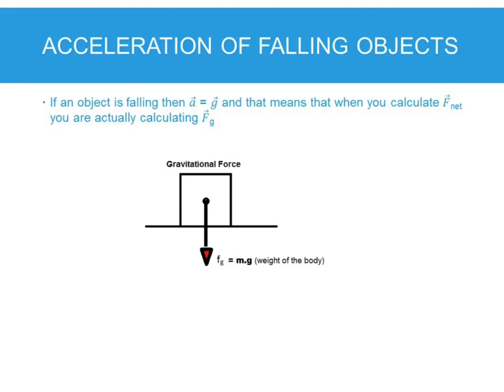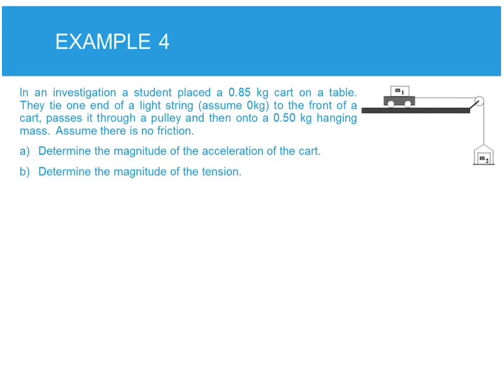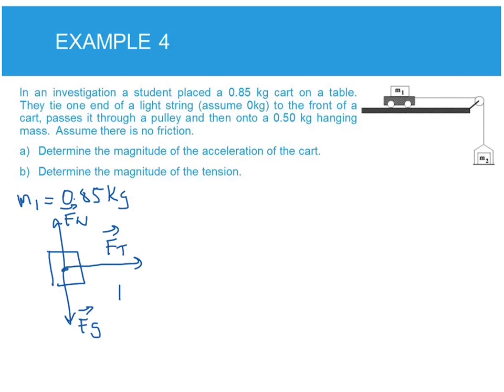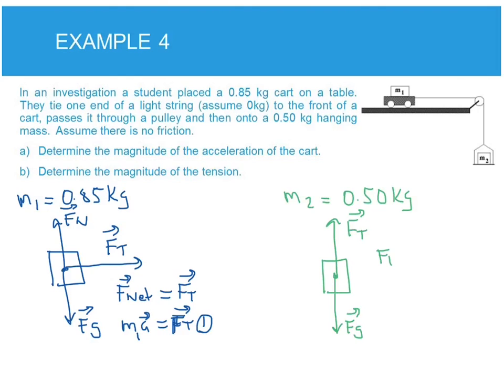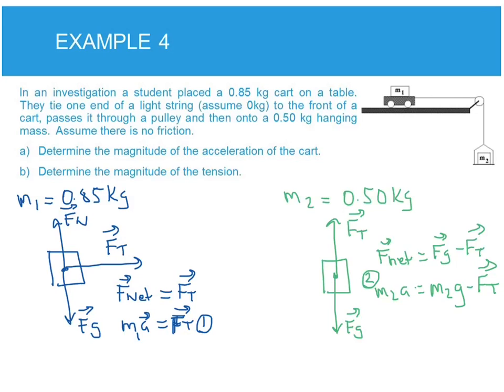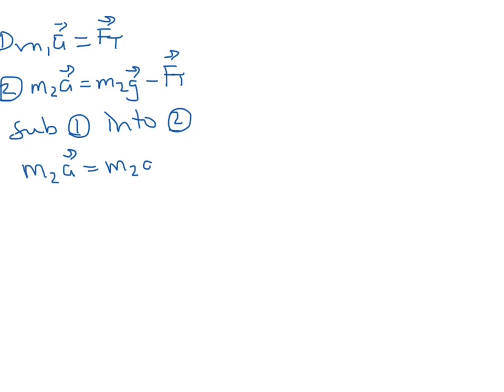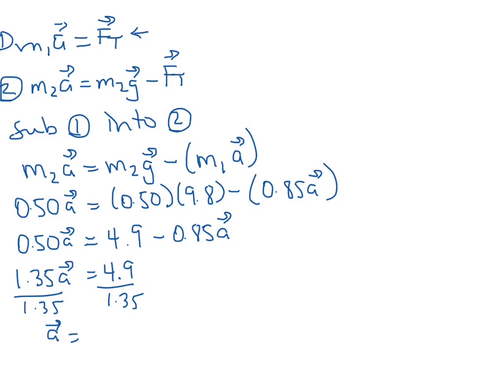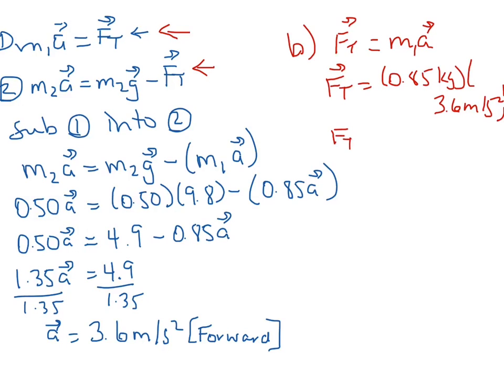Newton's 2nd Law (Part 2)